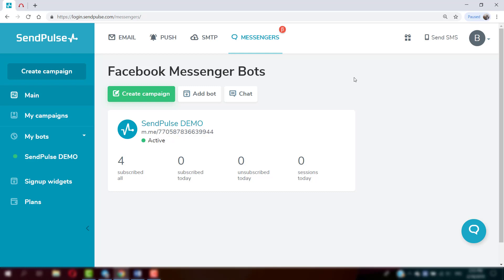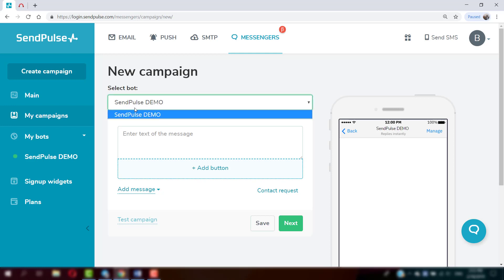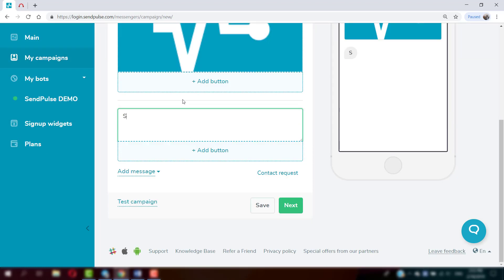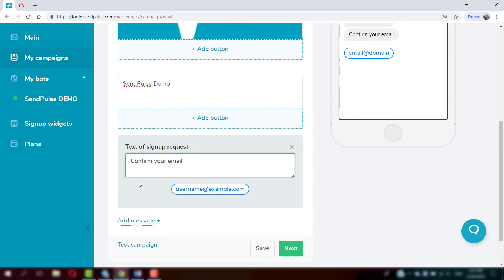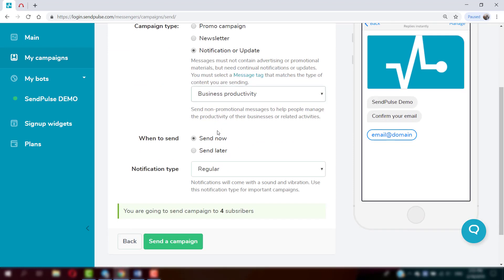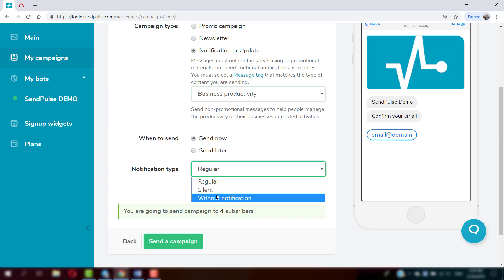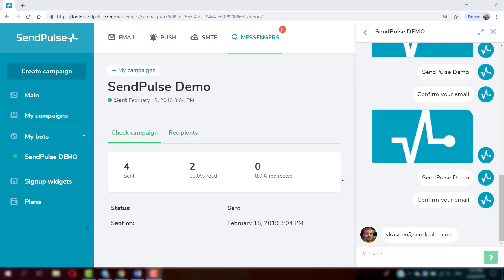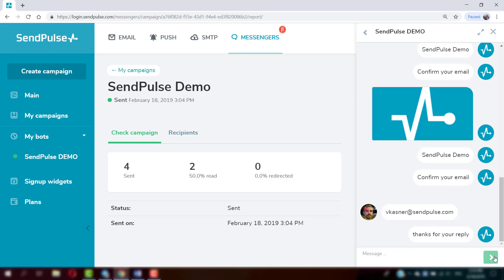How to launch a Facebook Messenger campaign with SendPulse chatbot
Step by step guide on launching a Facebook Messenger campaign with SendPulse chatbot.

1. How to create a campaign.
2. Editing the campaign.
3. Campaign launch setup.
4. Analyze results.